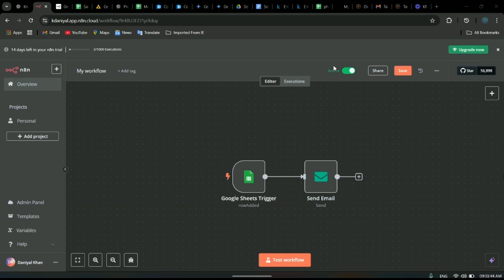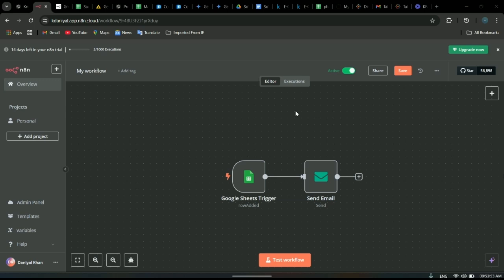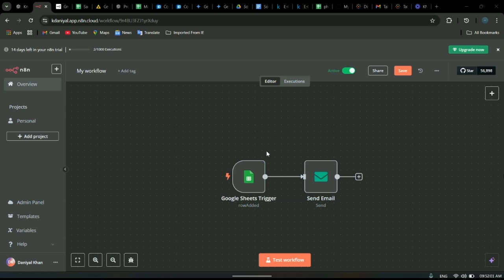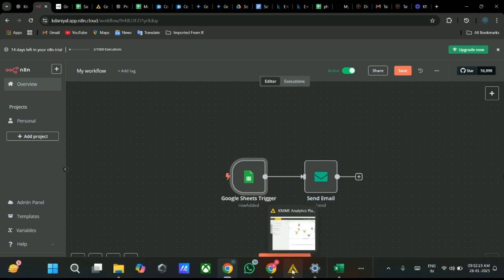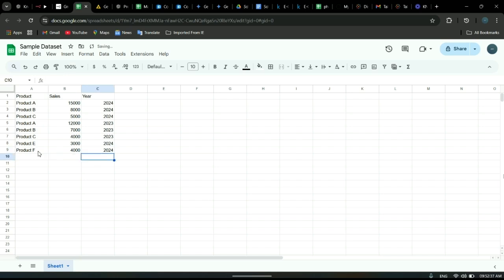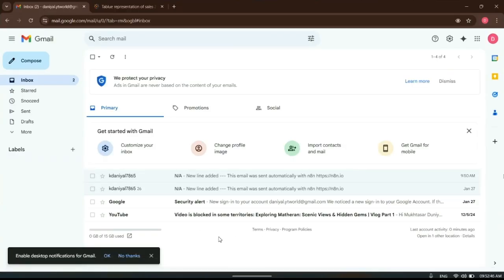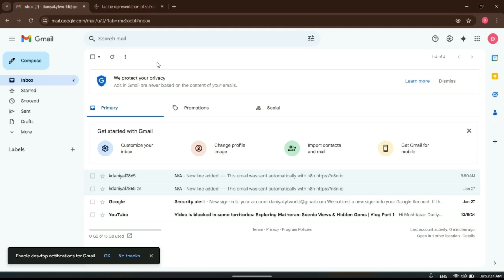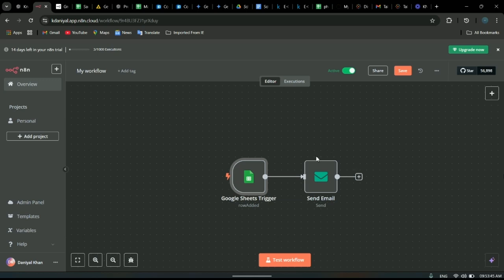n8n workflow - Drive - Send Email Workflow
Firm Name: Blackcoffer Pvt. Ltd.
Firm Address: 4/2, E-Extension, Shaym Vihar Phase 1, New Delhi 110043

Here's a step-by-step guide to create an n8n workflow that connects Google Drive to an email service (like Gmail or any SMTP server) for sending emails:

Use Case:
Automatically send an email whenever a new file is uploaded to a specific Google Drive folder.

Workflow Steps:
Trigger Node: Google Drive

Node Name: "Google Drive Trigger"
Set the trigger type as Watch for New File.
Authenticate your Google account.
Configure the Folder ID where you want to monitor for new files.
Action Node: HTTP Request (Optional)

If you need to fetch metadata (e.g., file size, type, etc.) or download the file content, add an HTTP node to retrieve file details.
Action Node: Email (Gmail or SMTP)

Use either the Gmail node (if using a Gmail account) or SMTP Send node for other email services.
Configure the email credentials:
Gmail Node: Use OAuth2 authentication for your Google account.
SMTP Node: Provide SMTP server details (e.g., Gmail uses smtp.gmail.com).
In the email body:
Include dynamic file details (e.g., file name, link).
Optionally, attach the file by fetching its link or downloading it in the previous step.
Optional: Add Logic

Filter Node: Add a conditional check to only email specific files based on file name, extension, or folder.
Function Node: Customize or format email content dynamically (e.g., parse file data or add metadata).
Workflow Example JSON:
json
Copy
Edit
  "nodes": [
      "parameters": {
        "resource": "file",
        "operation": "watch",
        "driveId": "",
        "folderId": "your_folder_id",
        "events": ["add"]
      "name": "Google Drive Trigger",
      "type": "n8n-nodes-base.googleDriveTrigger",
      "typeVersion": 1,
      "position": [200, 300]
      "parameters": {
        "subject": "New File Uploaded: {{$json[\"name\"]}}",
        "text": "A new file has been uploaded to Google Drive.\n\nFile Name: {{$json[\"name\"]}}\nLink: {{$json[\"webViewLink\"]}}",
        "attachments": [
            "url": "{{$json[\"webContentLink\"]}}"
      "name": "Send Email",
      "type": "n8n-nodes-base.gmail",
      "typeVersion": 1,
      "position": [500, 300]
  "connections": {
    "Google Drive Trigger": {
      "main": [
            "node": "Send Email",
            "type": "main",
            "index": 0
Key Fields to Replace:
Folder ID: Specify the ID of the Google Drive folder.
Authentication: Ensure proper credentials are configured for Google Drive and email nodes.
Workflow Execution:
Deploy the workflow in n8n.
It will monitor the Google Drive folder for new files.
Once a new file is added, an email will be sent with the file name and link.
Let me know if you need help customizing this further! 🚀